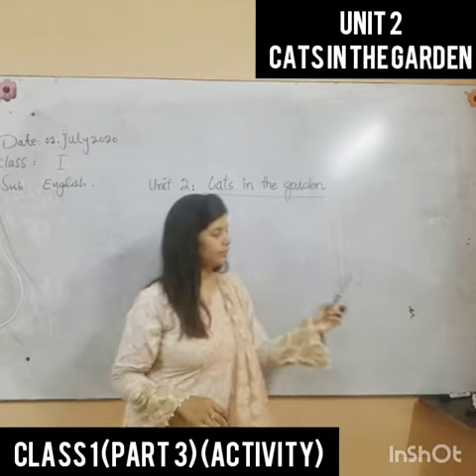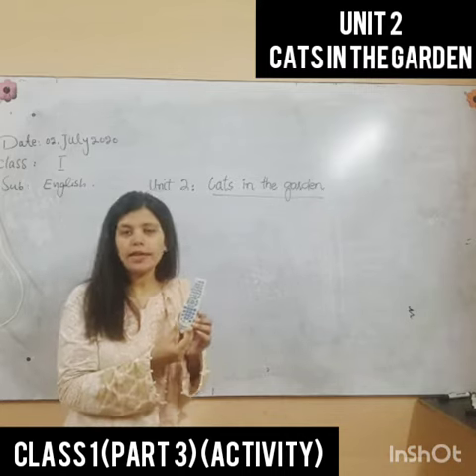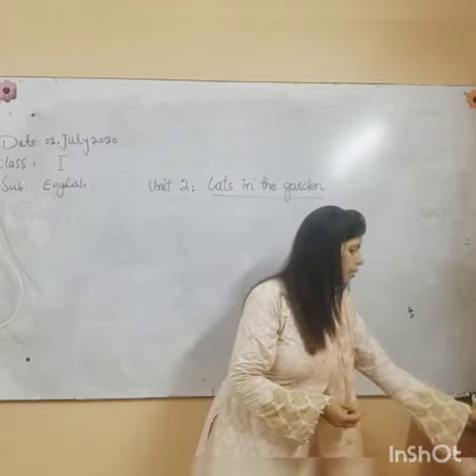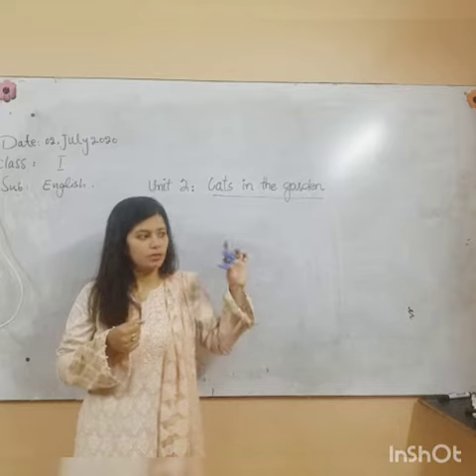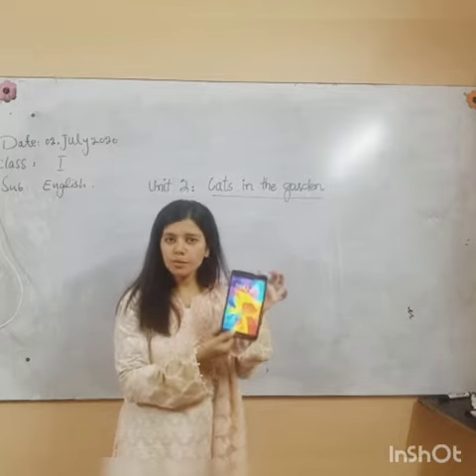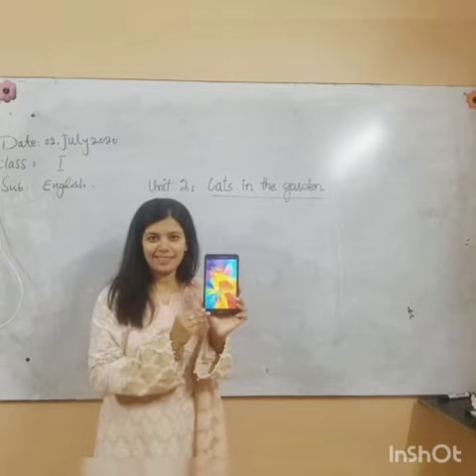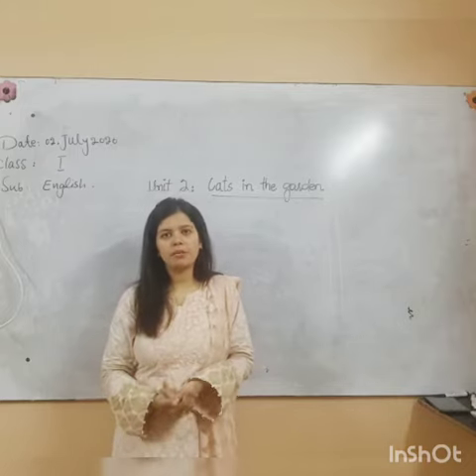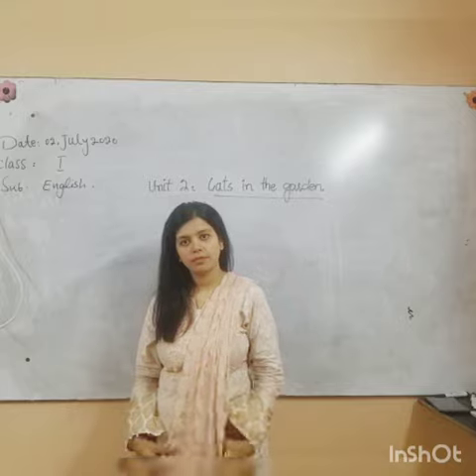CLASS I ENGLISH PART 3